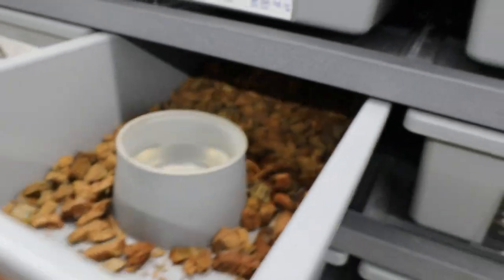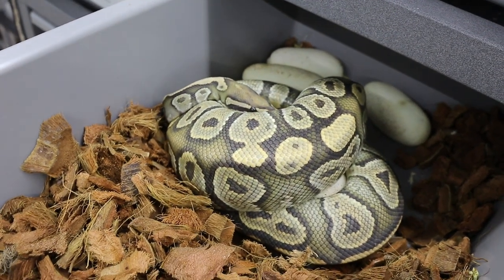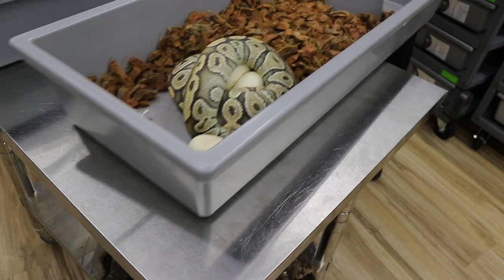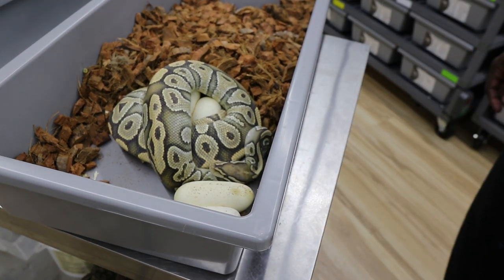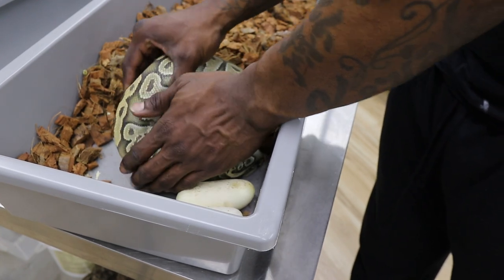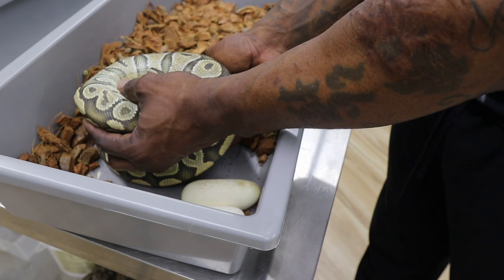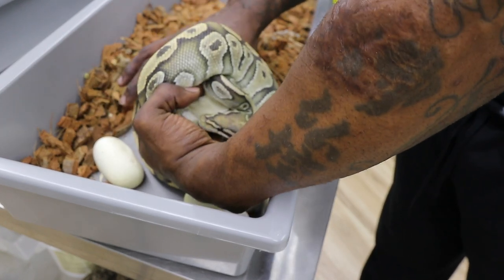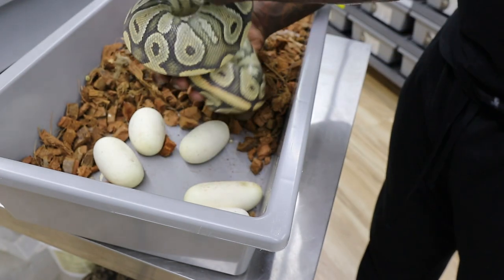Flawless Clutch#7 ??? x Hypo Spector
Cant control the excitement.  Join us for the cool experience!